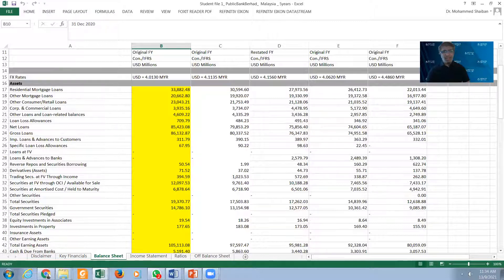Pre- class activity 4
ASEAN banks.